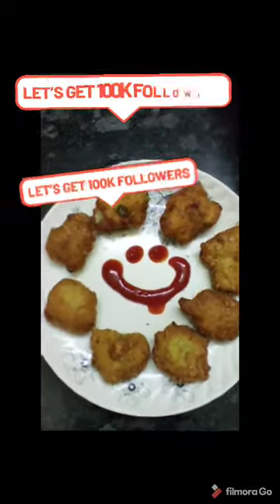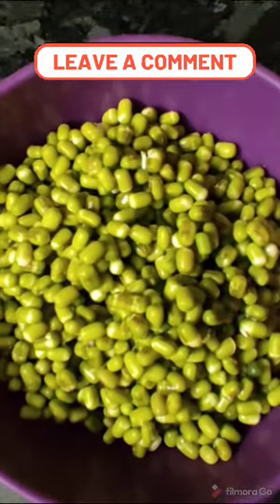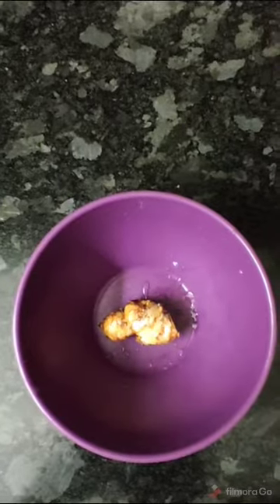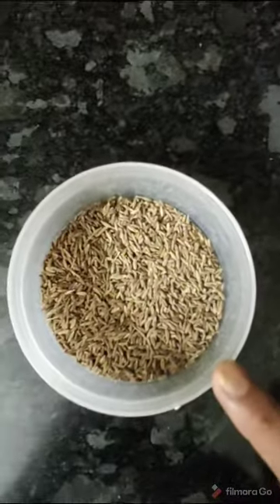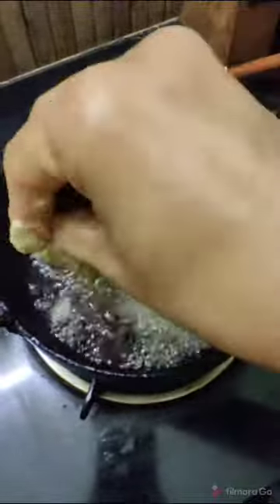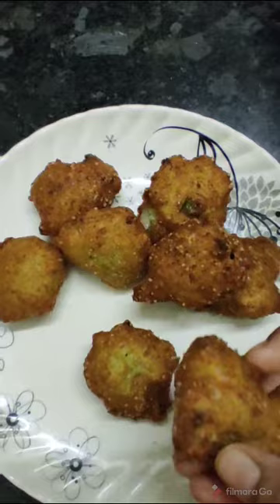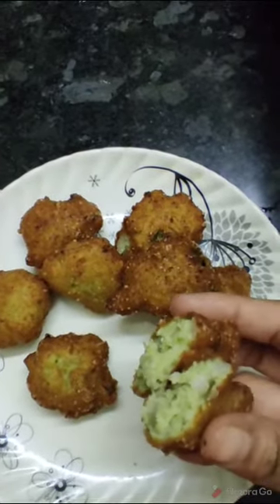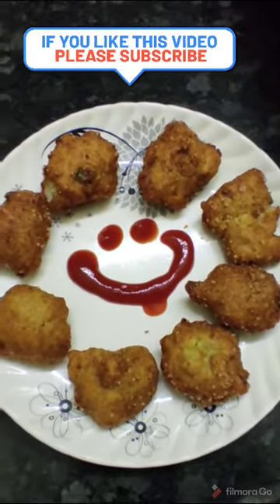Pesara punugulu in telugu||moong dal fritters||moong dal bona|indu talk's healthy home food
Pesara punugulu in telugu||moong dal fritters| moong dal bona so easy tasty recipe